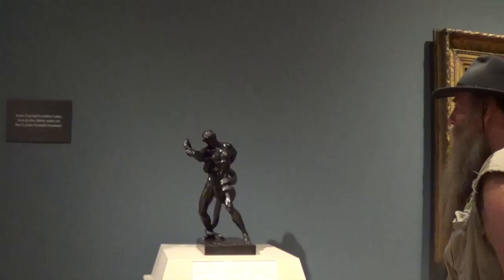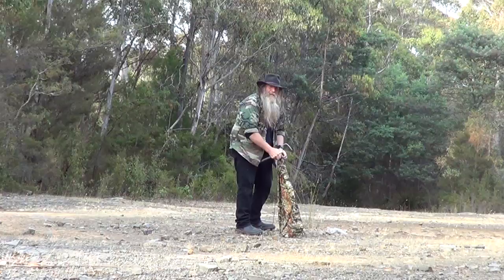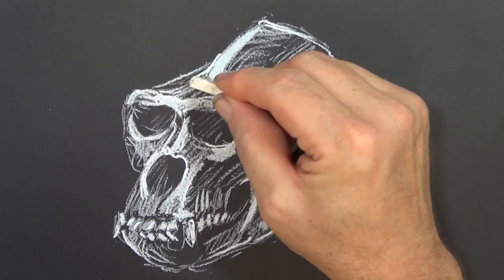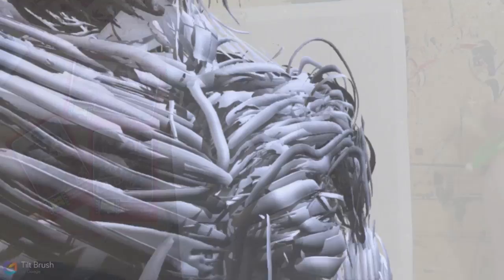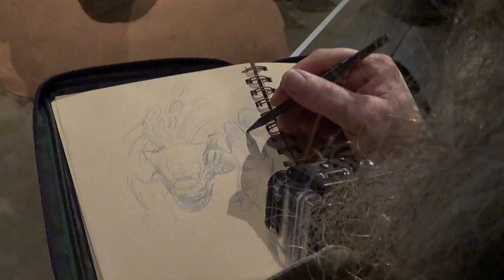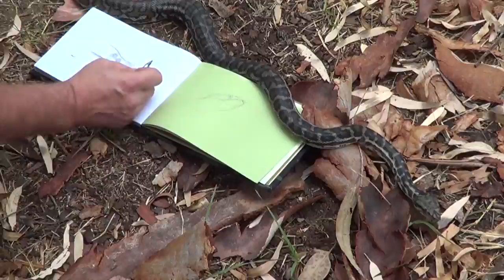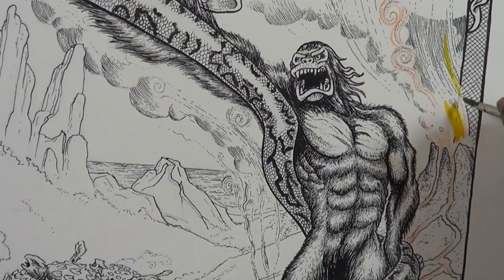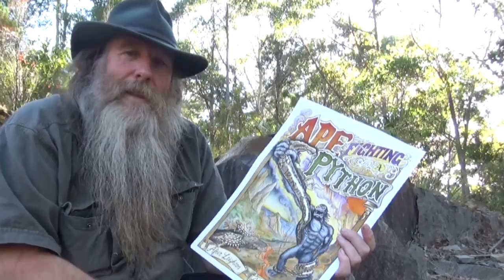Snake Artist E03- Ape Fighting a Python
The love of the 60s/70s Planet of the Apes and King Kong leads the Snake Artist the create an interesting illustration.